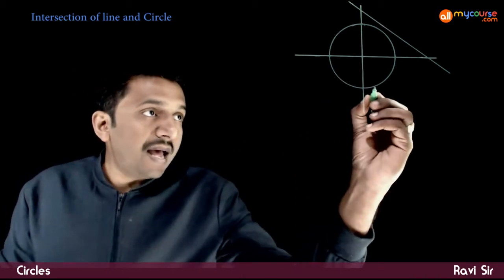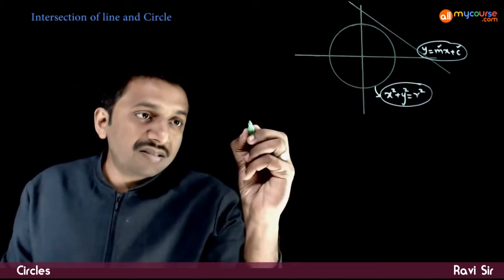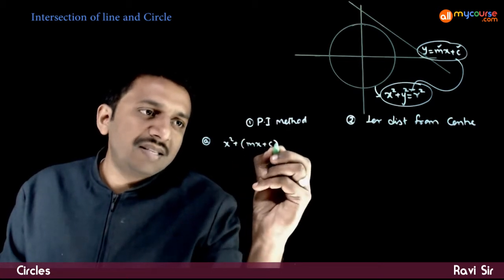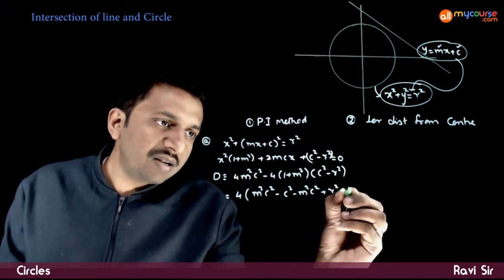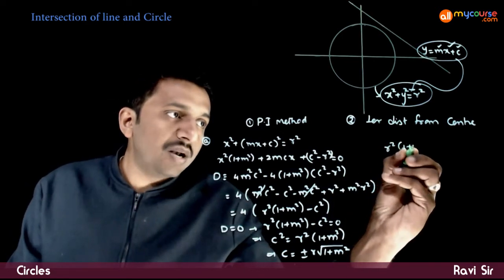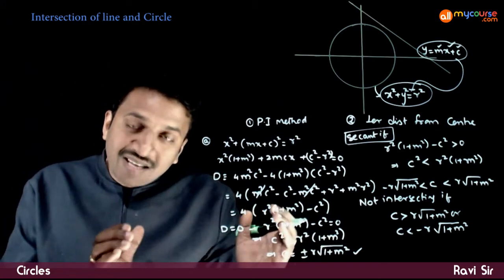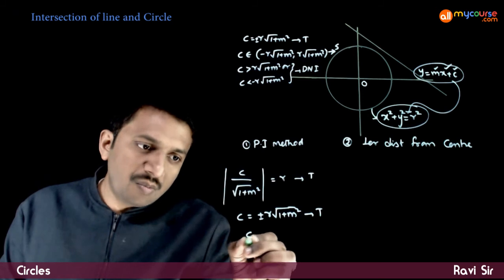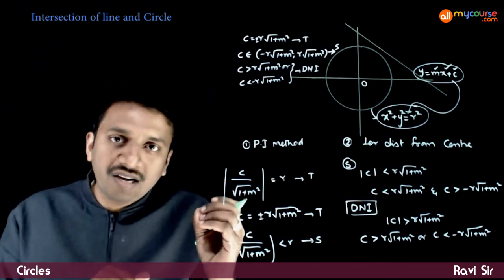10 Intersection of line and circle